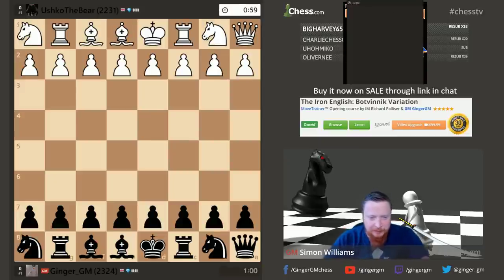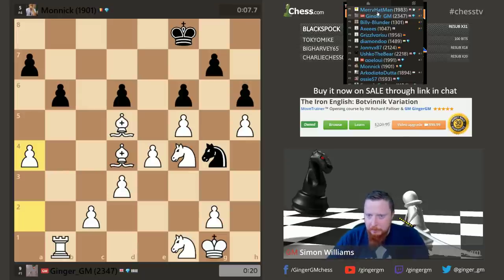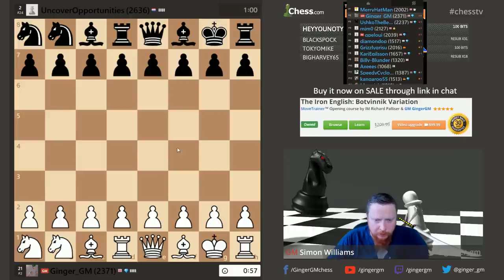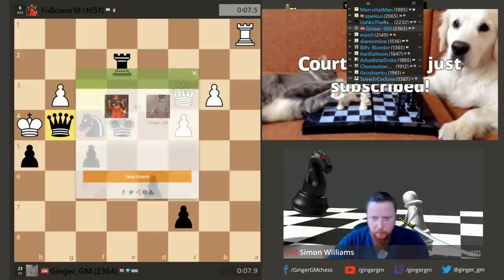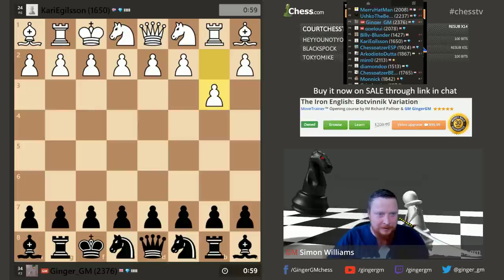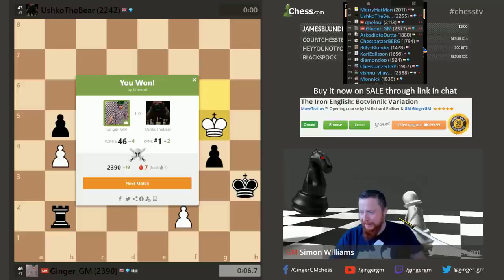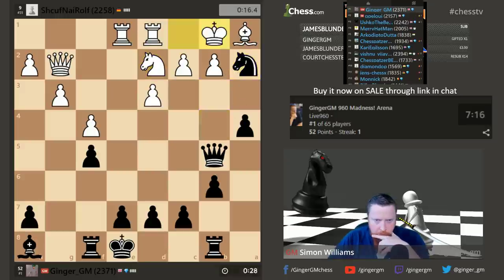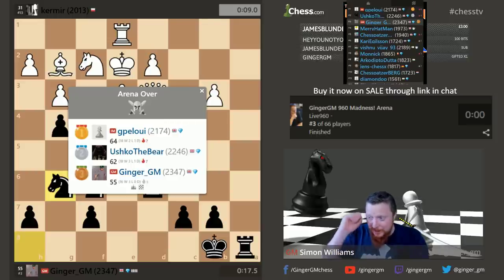Chess Stream #109 Another crazy online GingerGM tournament!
A 1 hour, 1+1 Bullet Fischer Random Arena Tournament!
Open to all.

Keep an eye out, these tournaments often happen at 1pm BST on a Saturday.